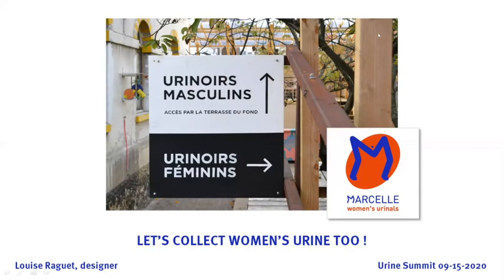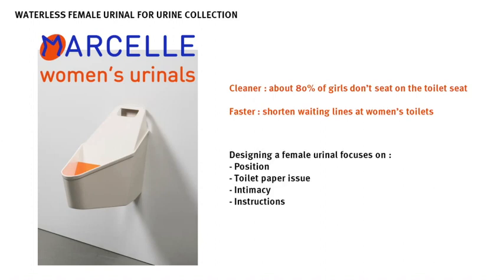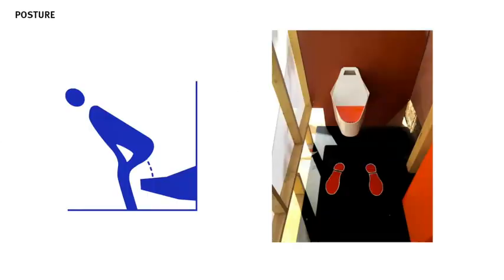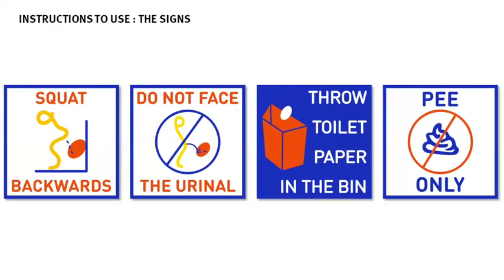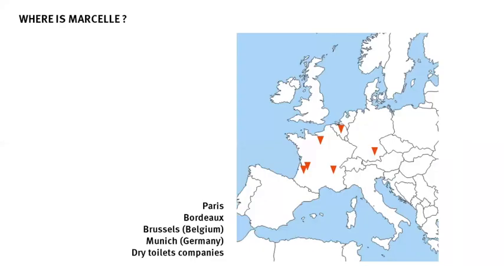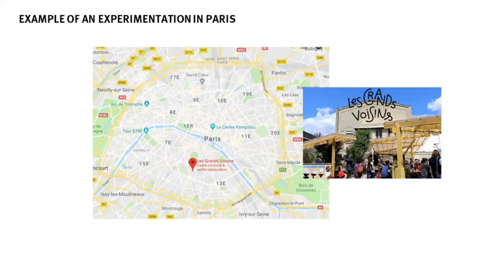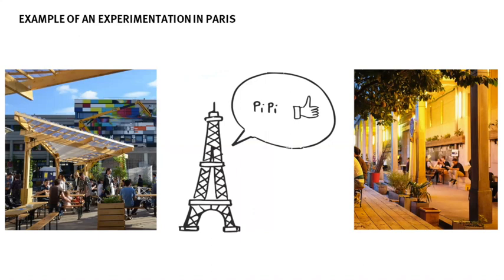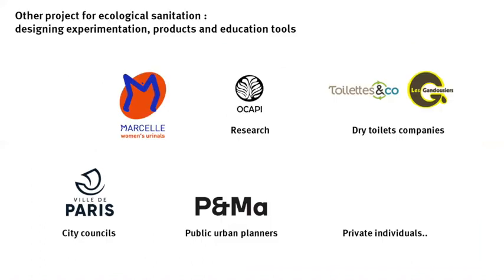Louise Raguet: With Marcelle, let's collect women's urine too!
This presentation was given as part of the “Collection, Management, and Use” session of the 2020 Rich Earth Summit: Reclaiming Urine as a Resource.

Louise Raguet is a Paris-based designer. In collaboration with scientists, sociologists, dry toilets companies or farmers, she works for closing the nutrients cycle between cities and agricultural countryside. She designed a female urinal called Marcelle, that is produced in France and for sale in Europe. She is also a member of the designer group called L'Assemblée des Noues, tackling social and environmental issues, especially about food, farming and education about nature.

Visit our YouTube channel for recordings of other presentations in the summit.